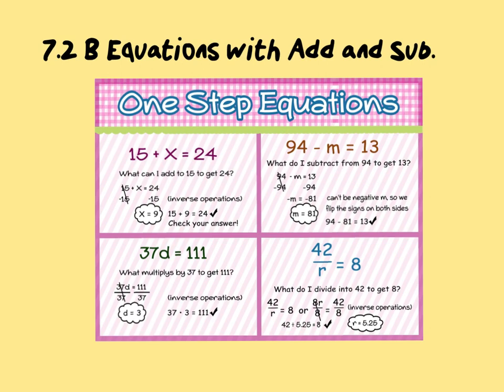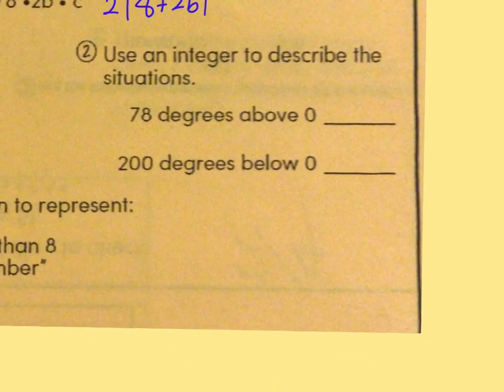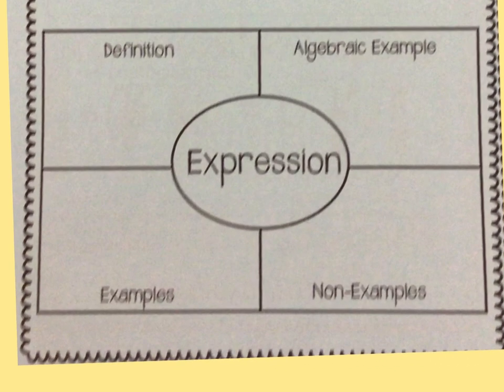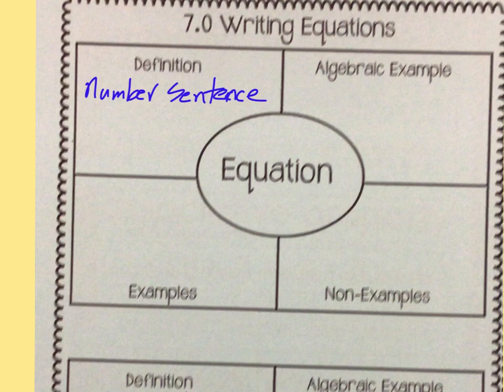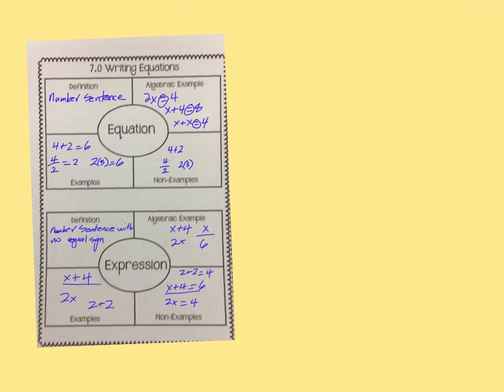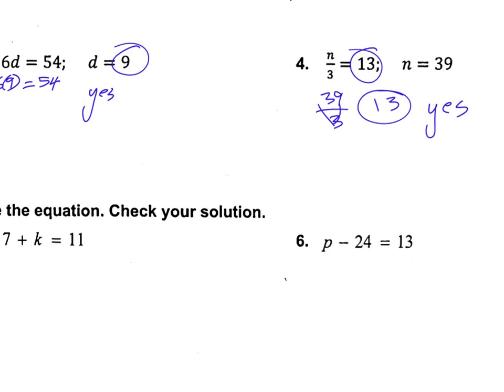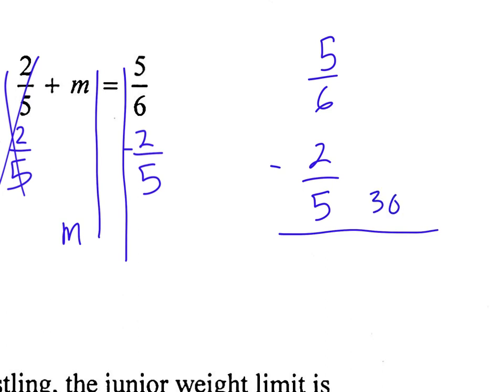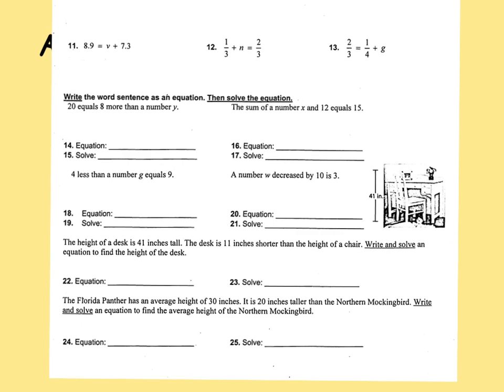7.2 B Solving Equations with Add and Subtract